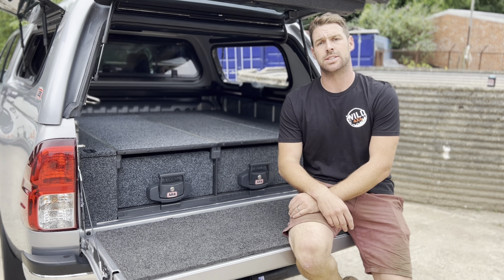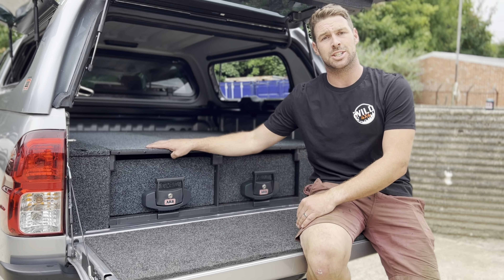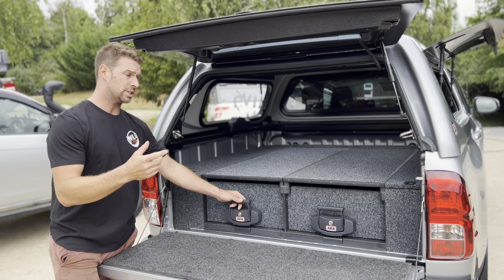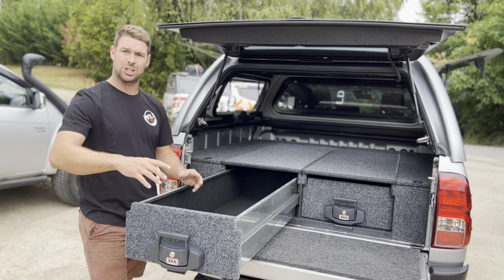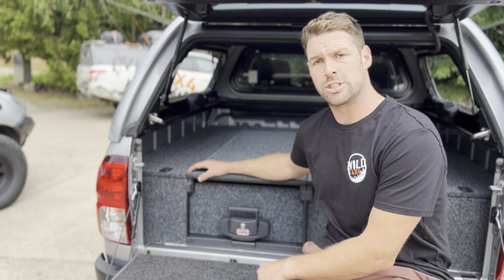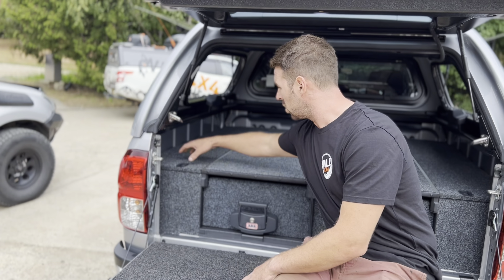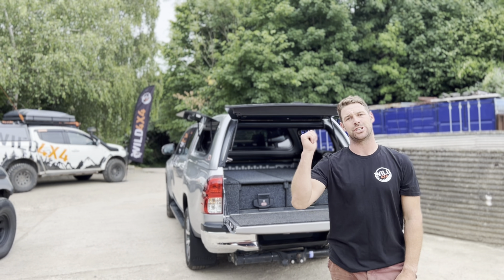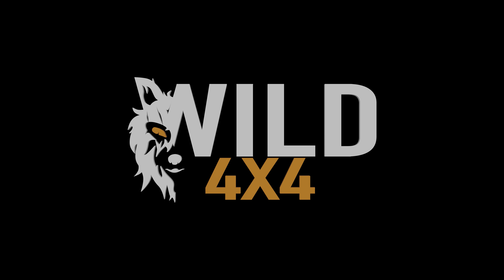ARB draw system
A detailed walk round of the ARB draw system.